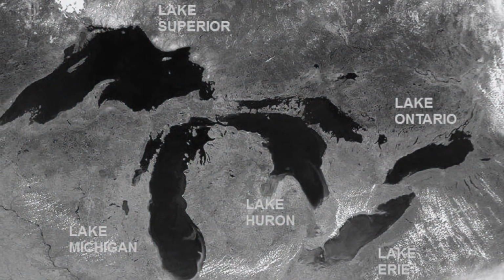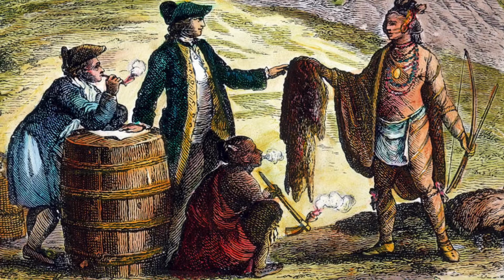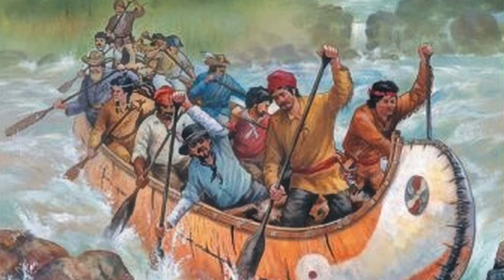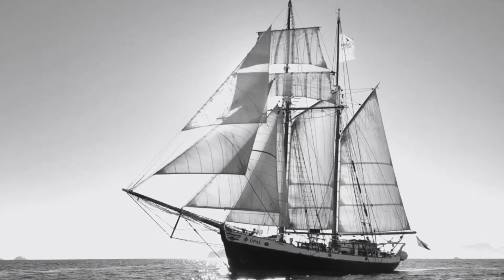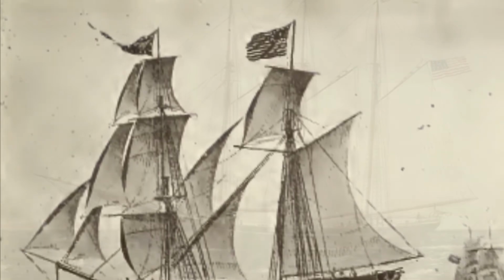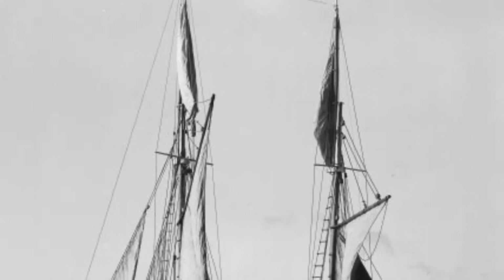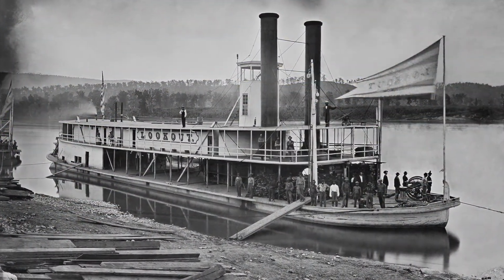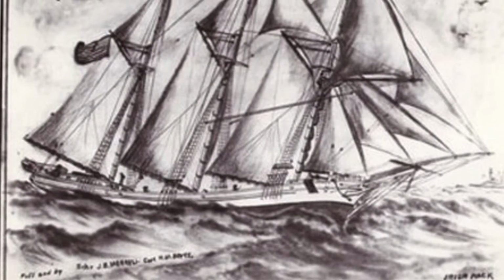History Of Great Lakes Ships Sailing-Steam Age.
The history of Great Lakes Ships part 1. In this video I cover the first ship constructed on the Great Lakes all the way to the to the beginning of the Steam Age. Part 2 will be the Steam age to the Modern era. Don’t forget to also like the video and check out other videos on my channel.

Source:
Lakers-The Evolution of the Great Lakes Freighter. By: Ryan R. Gale.
It’s a great read and you should totally get it for yourself!

None of these photos are mine and none of them belong to me.